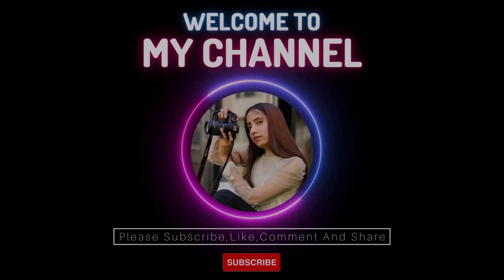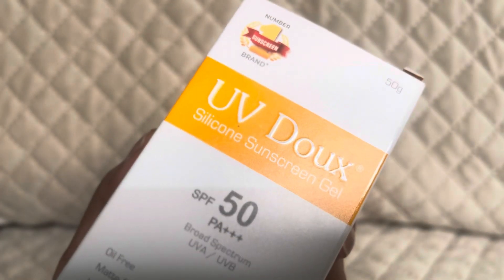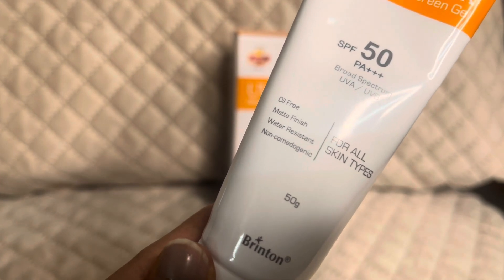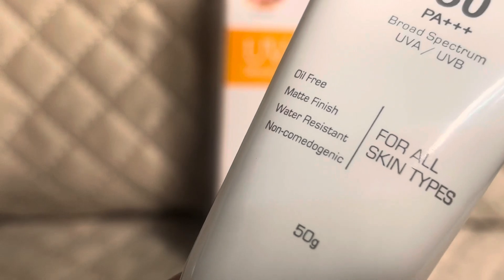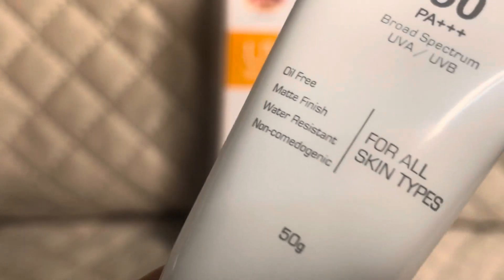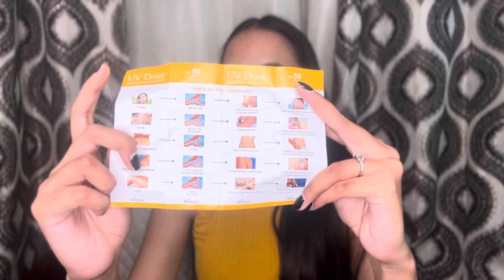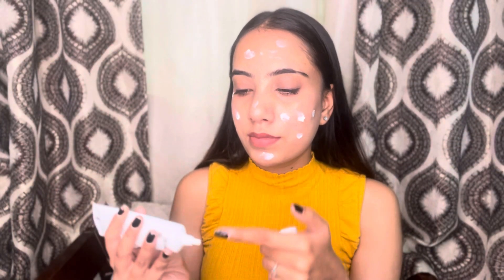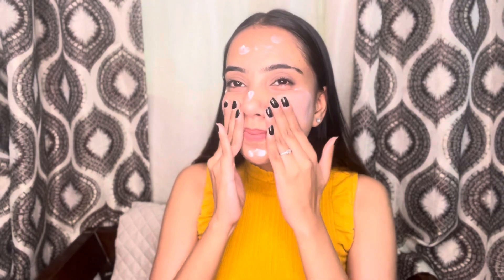UV doux Silicone Sunscreen Gel 🌞 | Best for Oily, Combination & Acne Prone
FAQ'S
Editing App - VN
Thumbnail - Canva

All the content of this channel is made by channel owner (Deepika Anand) do not copy or use any content without permission.

Your Topic
UV doux sunscreen
sunscreen
Briton sunscreen
best sunscreen for oil skin
UV Doux sunscreen review
uv doux silicone sunscreen gel review
uv doux silicone sunscreen gel review in hindi
uv doux silicone sunscreen gel kaise use kare
uv doux silicone sunscreen gel side effects
uv doux silicone sunscreen gel ingredients
best sunscreen in India
The  best sunscreen
uv doux spf 50
uv doux spf 50 review
uv doux silicone sunscreen gel
uv doux
uv doux sunscreen gel
uv doux sunscreen
uv doux sunscreen lotion
sunscreen for oily skin
sunscreen review
best sunscreen for oily skin
best sunscreen
brinton uv doux sunscreen
sunscreen for dry skin
sunscreen for acne prone skin
sunscreen gel
sunscreen review in hindi
how to apply sunscreen